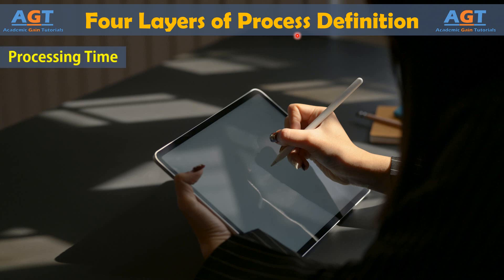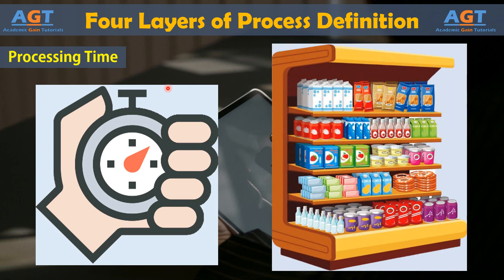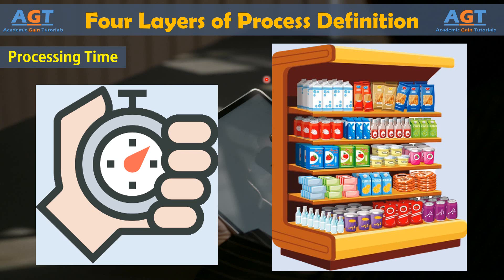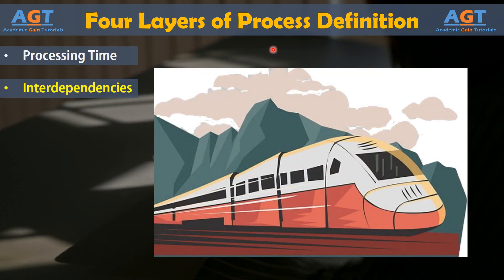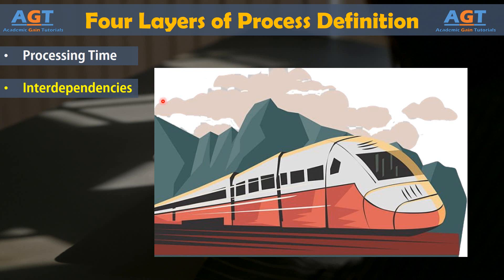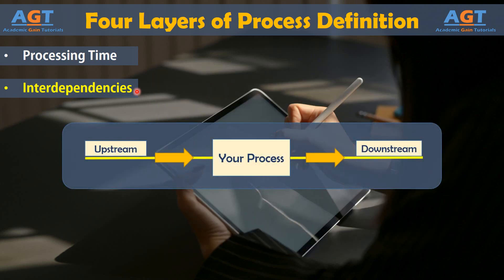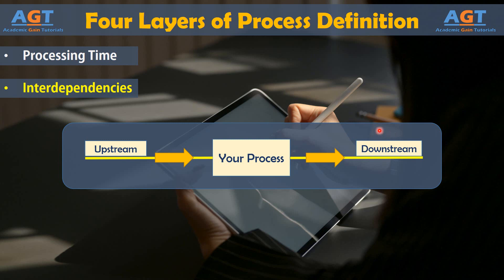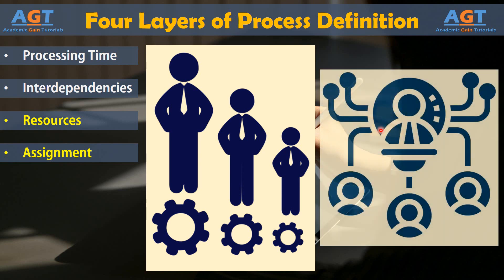Four Layers of Process Definition | Lean Six Sigma Complete Course.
Topics discussed:
Four Layers of Process Definition (Processing Time, Interdependencies, Resources and Assignment)